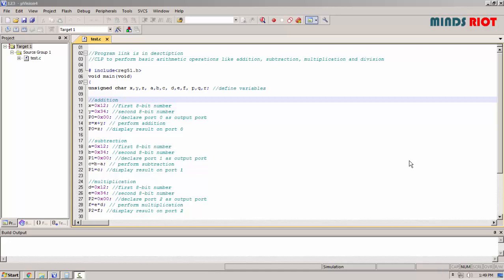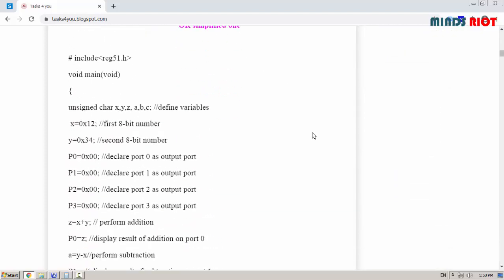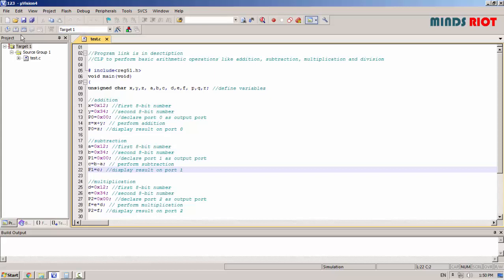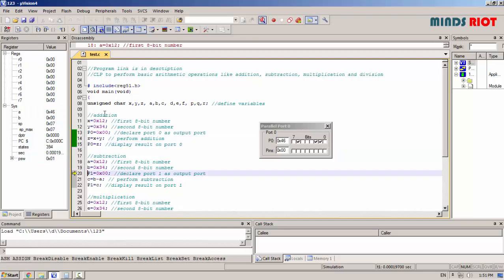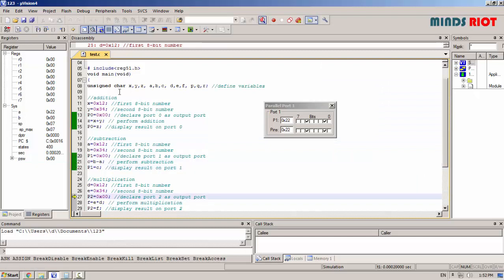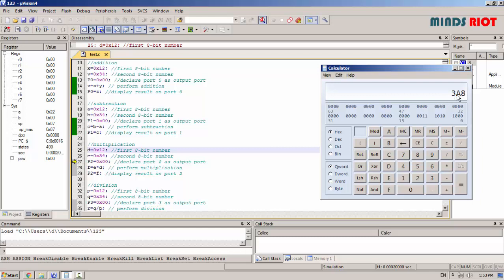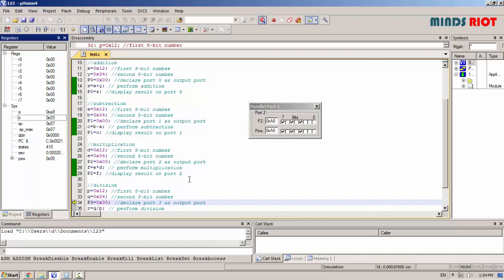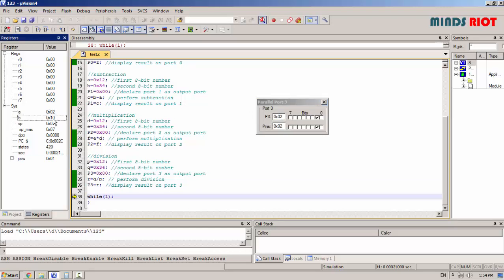Embedded C language program for arithmetic operations practical